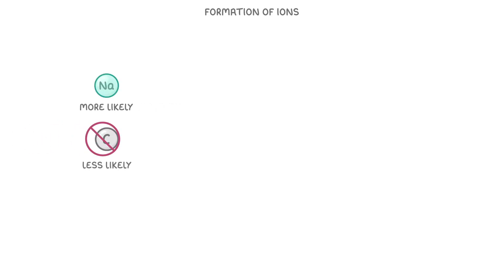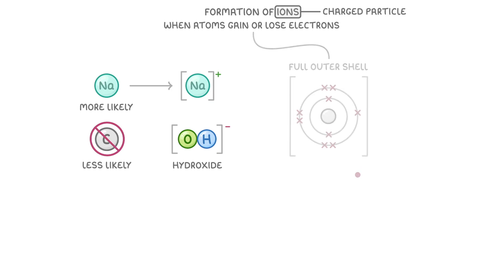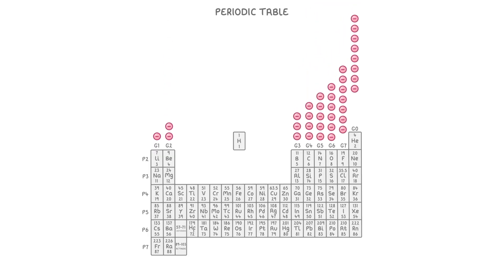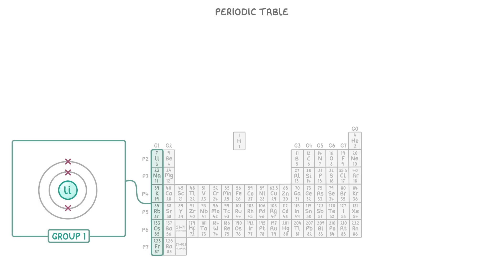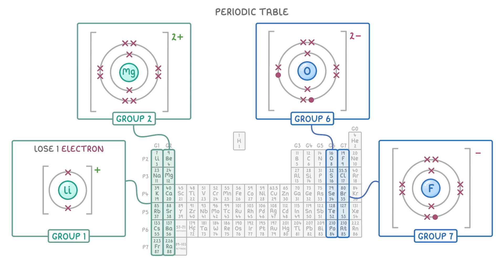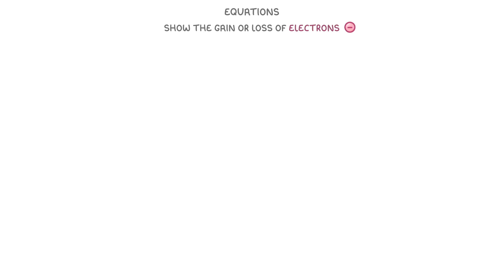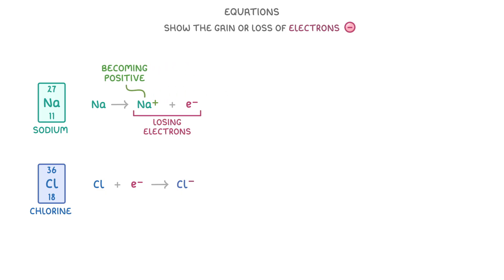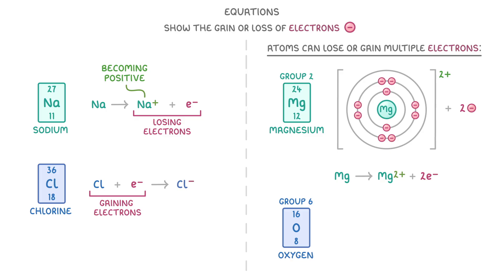GCSE Chemistry - Formation of Ions - Electrons | Charge | Equations (2026/27 exams)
*** WHAT'S COVERED ***
1. The formation of ions
    * An ion is a charged particle formed when an atom gains or loses electrons.
    * Atoms form ions to achieve a full outer shell, which makes them more stable.
2. The periodic table and ion formation
    * The group number of an element indicates the number of electrons in its outer shell.
    * Elements in Groups 1, 2, 6, and 7 are most likely to form ions as this requires less energy.
    * Elements in Groups 3, 4, and 5 rarely form ions due to the large amount of energy required.
3. How different groups form ions
    * Group 1 elements lose one electron to form 1+ ions.
    * Group 2 elements lose two electrons to form 2+ ions.
    * Group 6 elements gain two electrons to form 2- ions.
    * Group 7 elements gain one electron to form 1- ions.
4. Writing equations for the formation of ions
    * How to write equations for atoms losing electrons (e.g., sodium and magnesium).
    * How to write equations for atoms gaining electrons (e.g., chlorine and oxygen).

*** CHAPTERS ***
0:00 Introduction
0:42 The Periodic Table and Outer Electrons
1:23 Forming Positive Ions (Groups 1 & 2)
1:45 Forming Negative Ions (Groups 6 & 7)
2:13 Writing Equations for Ion Formation
2:54 Equations for Multiple Electron Transfers